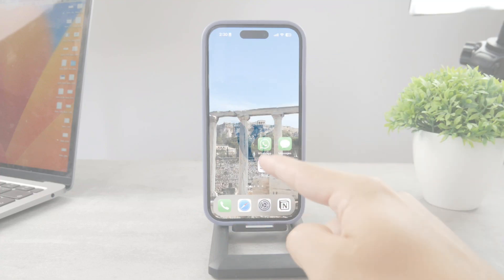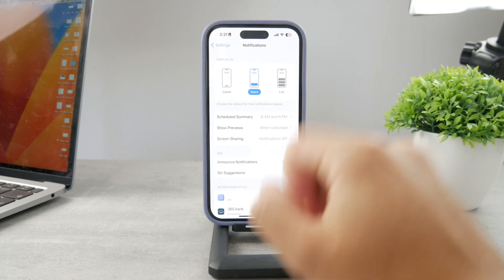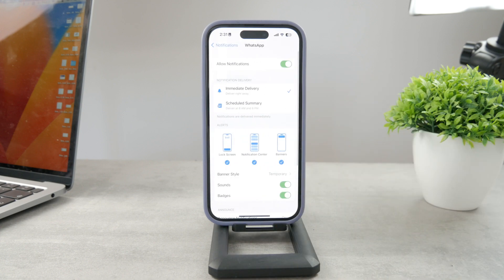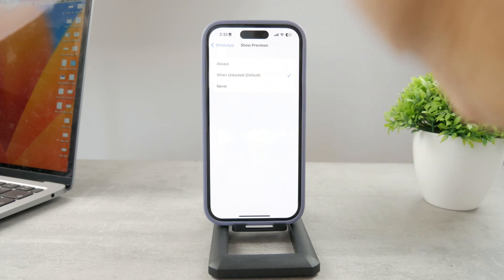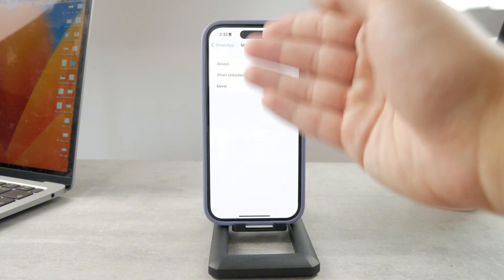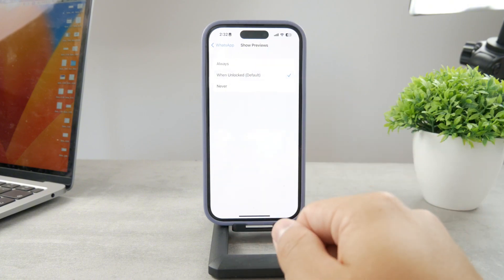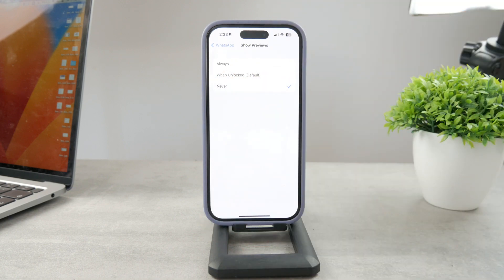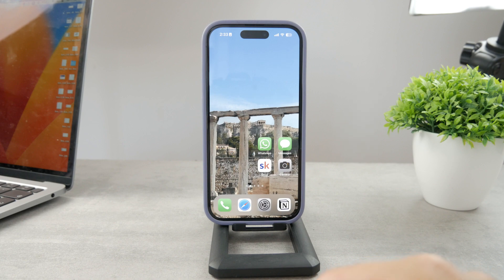How to Hide WhatsApp Message Content in iPhone Notifications (tutorial)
Are you concerned about your WhatsApp message content being visible in your iPhone's notifications? In this comprehensive tutorial, we'll show you multiple methods to safeguard your privacy by hiding message content in WhatsApp notifications. Whether you want to keep your chats discreet or prevent others from peeking at your messages when your phone is locked, we've got you covered.

In this video, we'll walk you through the step-by-step process for adjusting your WhatsApp notification settings, ensuring that only the sender's name and a generic "Message" notification appear on your lock screen. We'll also explore how to customize notification previews for individual chats, providing you with full control over your messaging privacy.

Timestamps:
0:00 Hide Message Content in WhatsApp Notifications
0:12 Notifications Settings
0:58 All Notifications
1:15 Show Previews
1:30 Master Your iPhone
1:55 Preview Options Explained
3:25 Conclusion